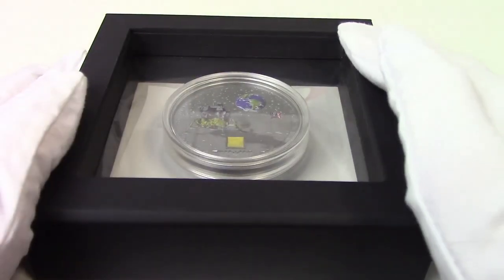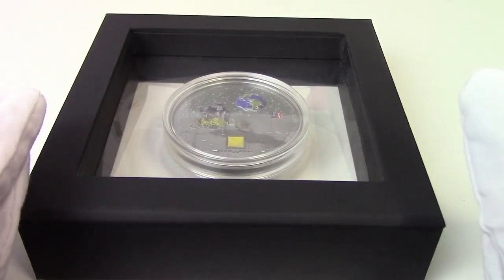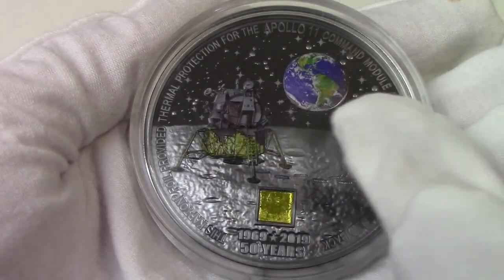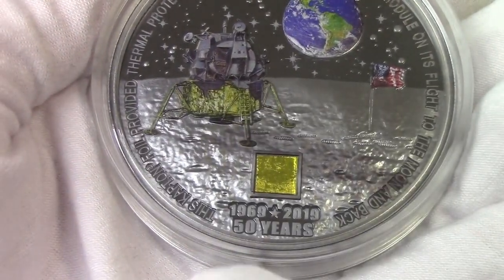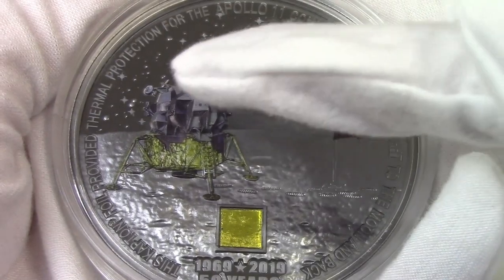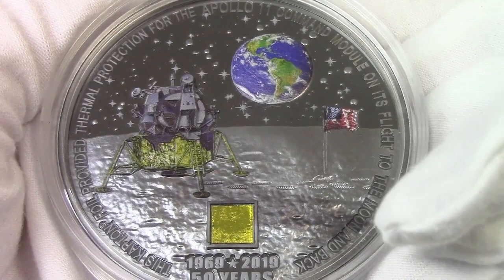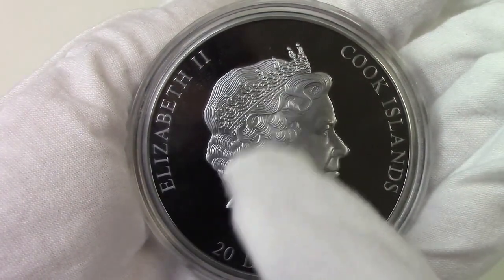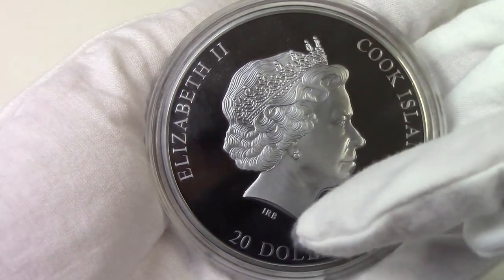🌕 MOON LANDING REVIEW 🌕 Apollo 50th Anniversary - 3 Oz Silver Coin - Cook Islands 2019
Hi Dears and welcome or welcome back to Power Coin’s channel!
Today we will chat together about an incredible 3 Oz silver coin that has just landed here, at Power Coin’s office: Moon landing!

NEW VIDEO ONLINE EVERY FRIDAY!
Collect, Invest, Enjoy!  ❤️